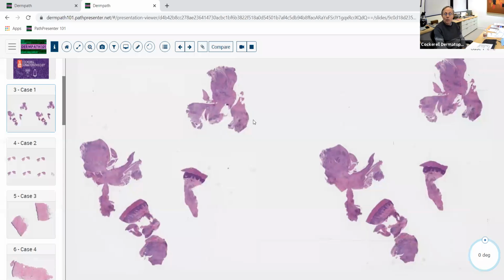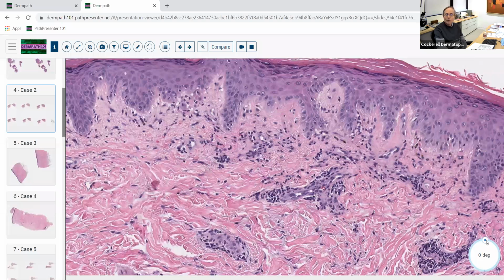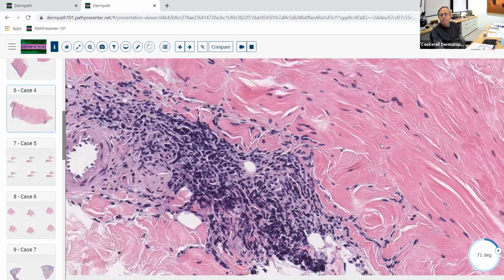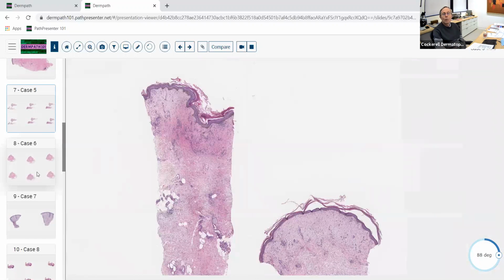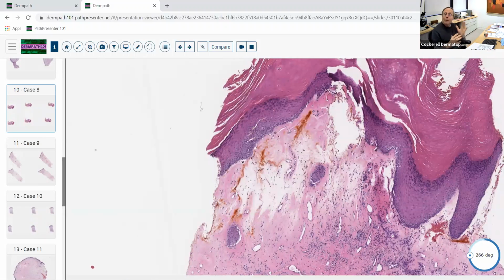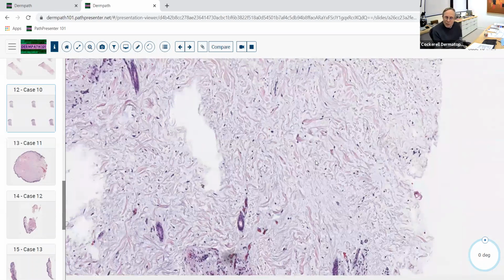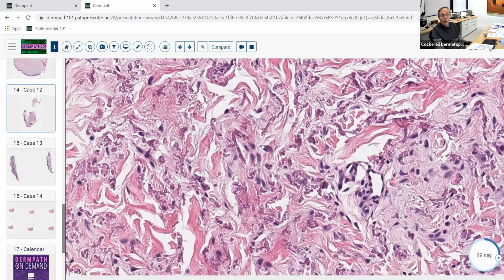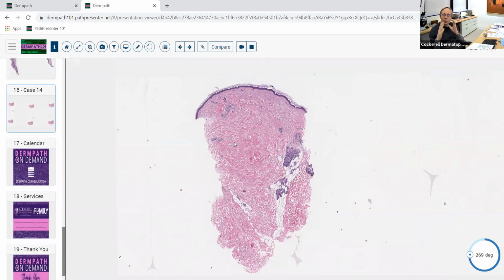Alterations in Collagen and Elastin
Clay J. Cockerell, MD discusses alterations in collagen and elastin with many of the country's dermatology residents and dermatopathology fellowship programs.

for additional educational sessions.